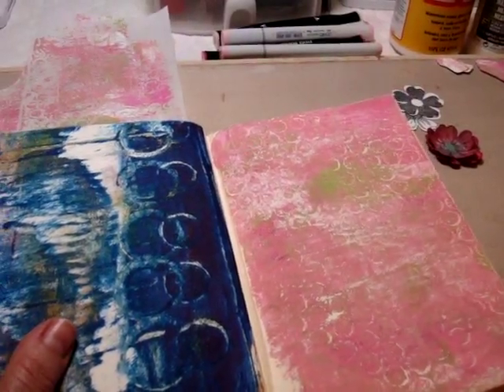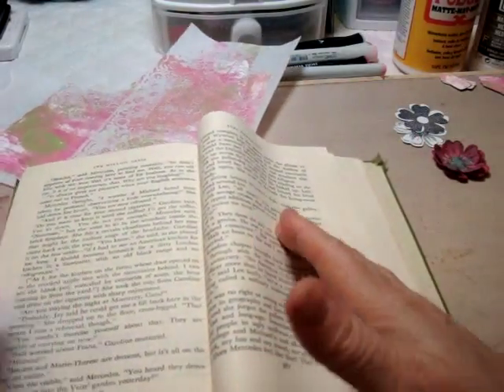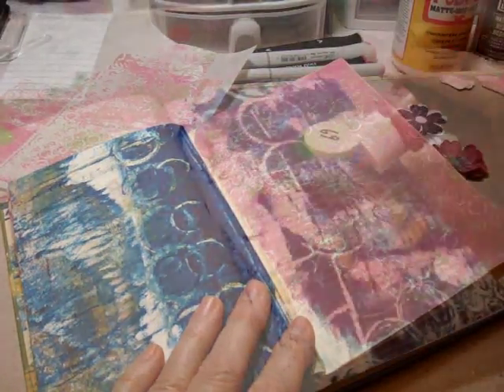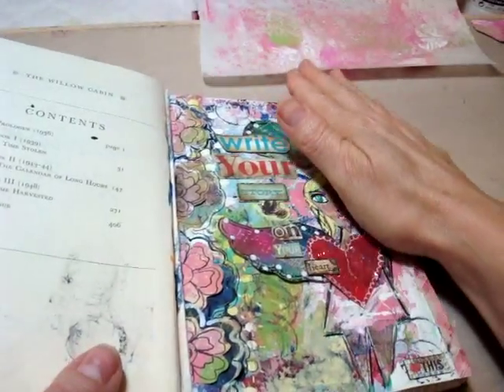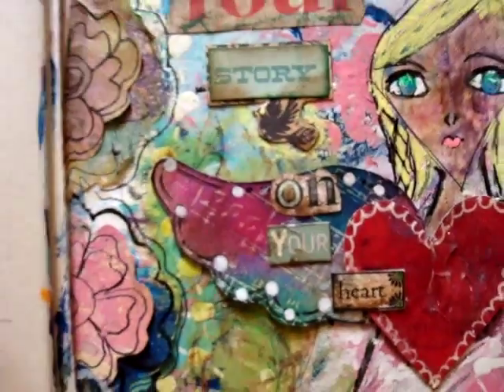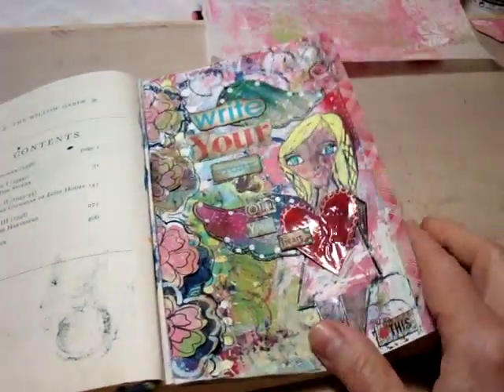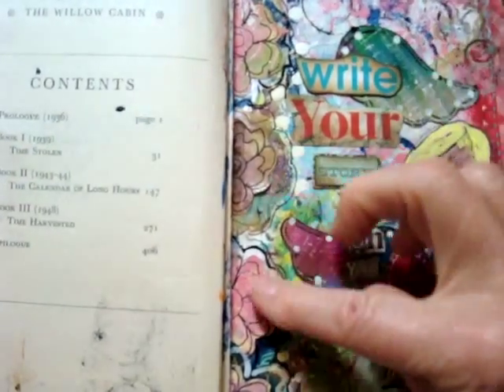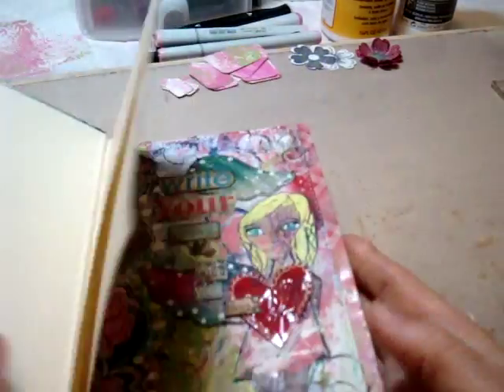art journal page 'write your story'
Francesca Battistelli: Write Your Story

*  Change your thoughts,change your life. Proverbs 3:27 says "As a man thinks in his heart so is he". Make up your mind to be the kind of person that blesses your loved ones, lifting them up instead of tearing them down.

*  Choose to be joyful so your home can be filled with sweetness.

" Never let the things you want make you forget the things you have." ~Unknown